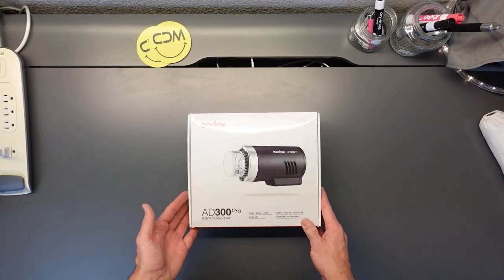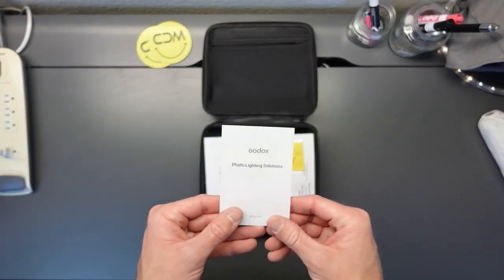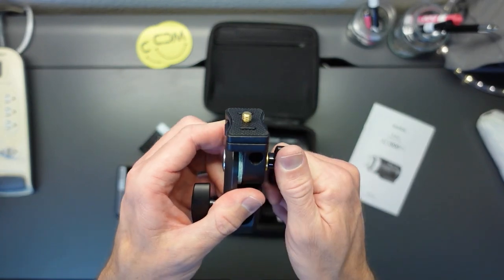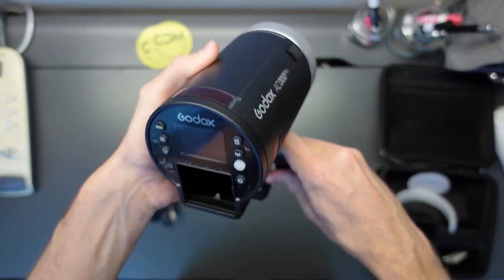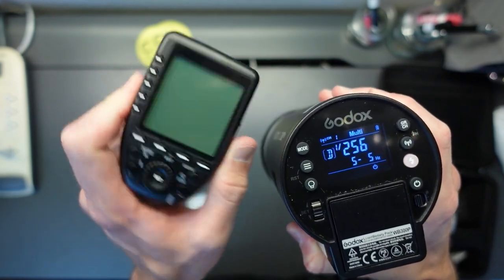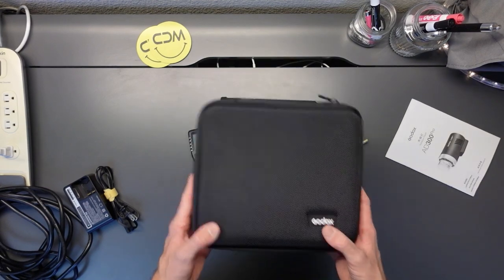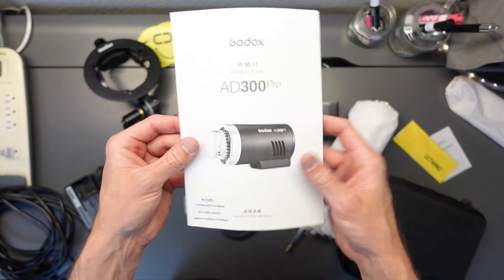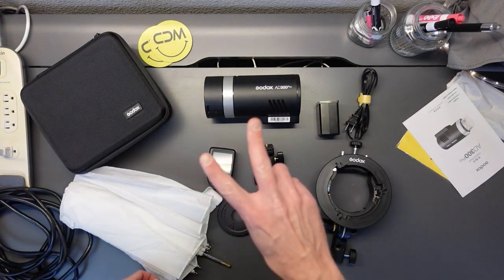Godox AD300Pro Unboxing Review - Who is this for?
Unboxing the Godox AD300Pro portable photography flash is like unwrapping a bundle of excitement! This flash is a real powerhouse, boasting a maximum output of 300W that will make your images pop with bright and consistent light. As a photographer, you'll love how easy it is to carry
around on location shoots, thanks to its compact and lightweight design.

Now, let's dive into my review of this fantastic flash. First things first, the AD300Pro is an absolute beast when it comes to delivering perfect lighting for your photos. Whether you're shooting portraits, landscapes, or anything in between, this flash has got you covered.

Overall, I was thoroughly impressed with the Godox AD300Pro portable photography flash. It's an absolute game-changer for anyone looking to take their photography to the next level, and I can't recommend it enough. So if you're in the market for a top-notch flash, be sure to give this one a try – you won't be disappointed!

Glow S2 Adapter (Cheaper alternative)